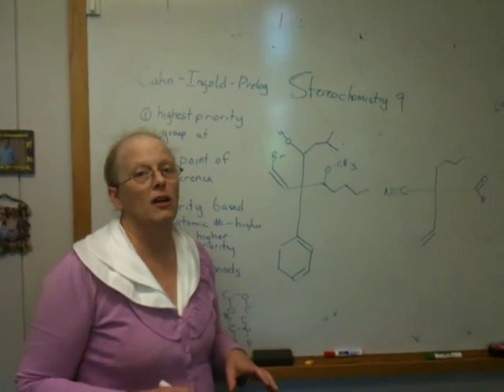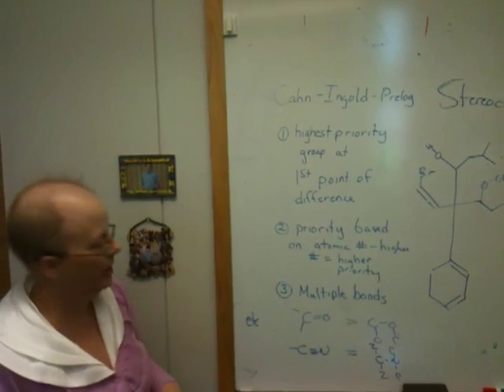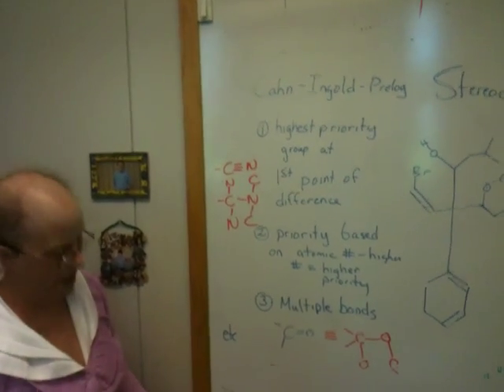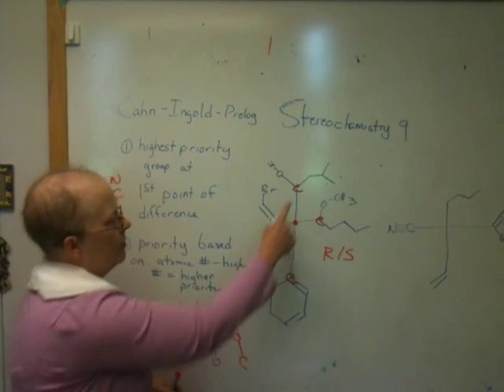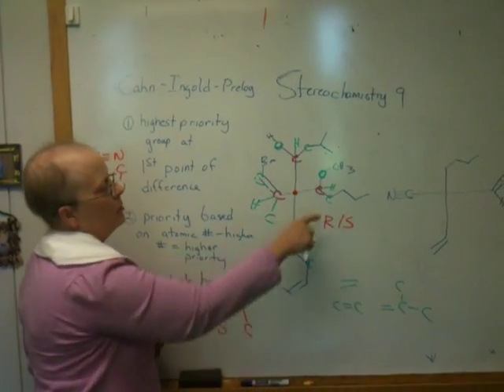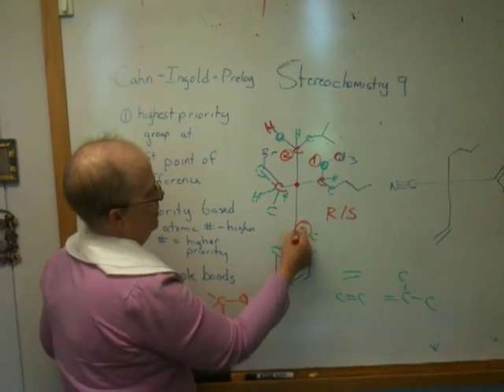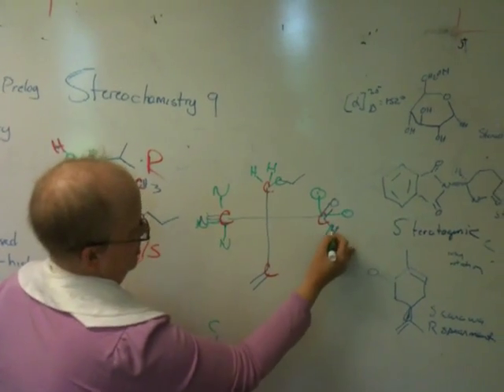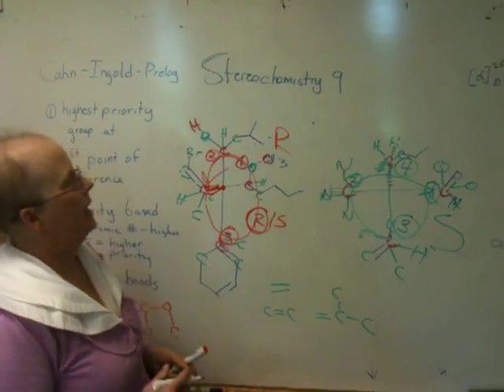Stereochemistry 7 - Difficult assignment problem: Absolute configuration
Dr. Nerz-Stormes of Bryn Mawr College does two more challenging assignment of absolute configuration problems.  The issues of multiple bonds and working out by levels is addressed.